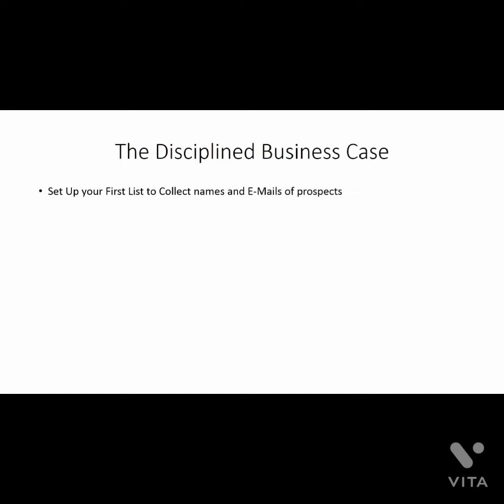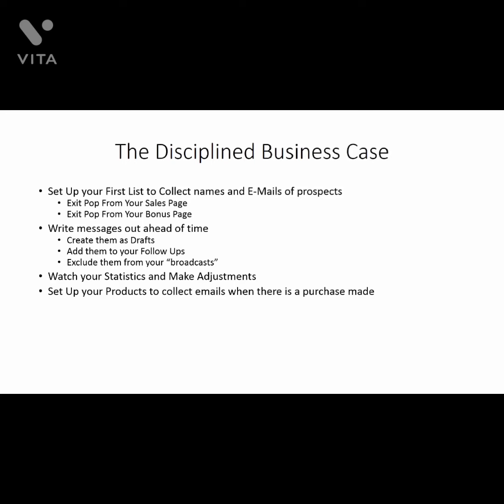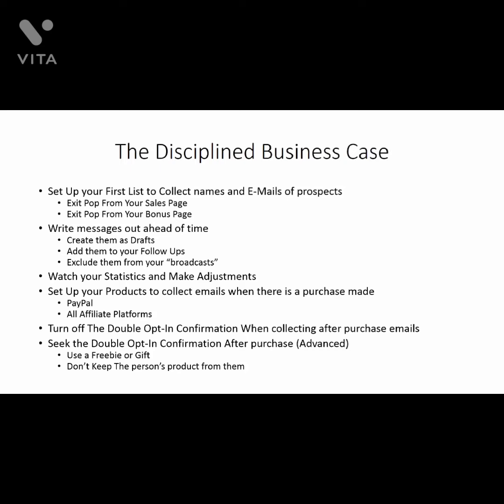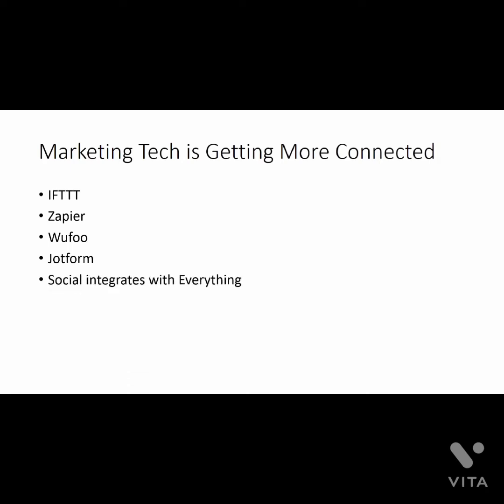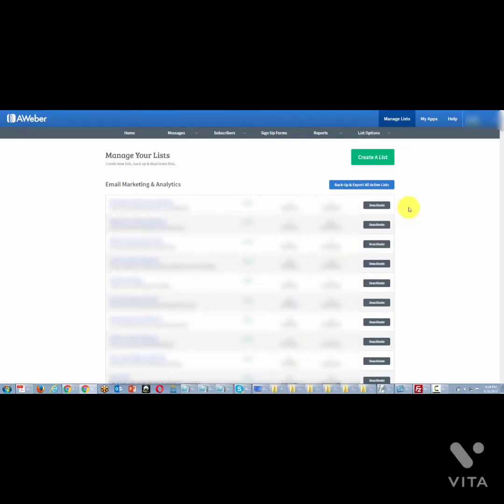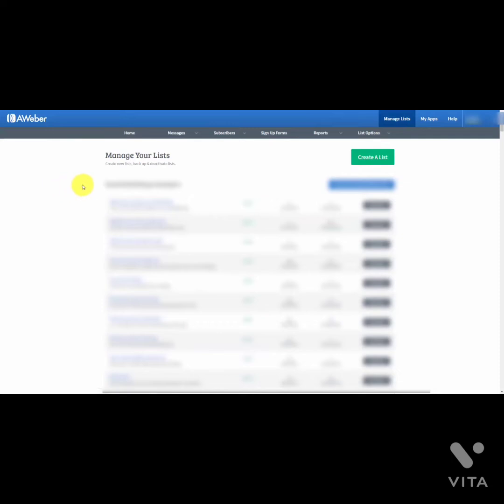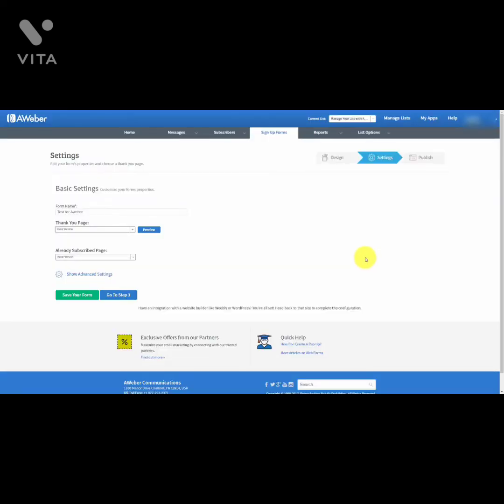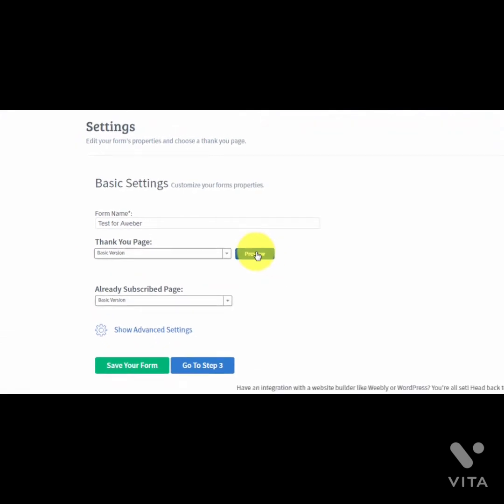World best and easy method for earning money by Managing your Email List Aweber.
Email list Aweber learn secrets in this 100% free video course, Great incom from home ideas, the beat methodin the world.